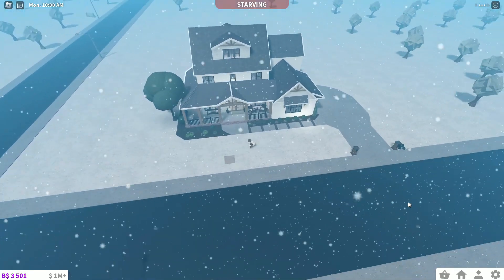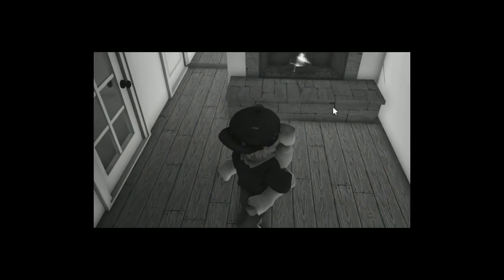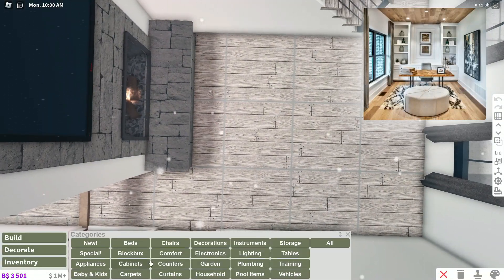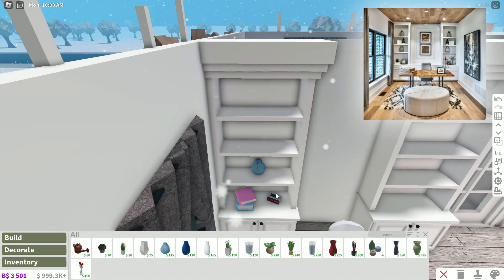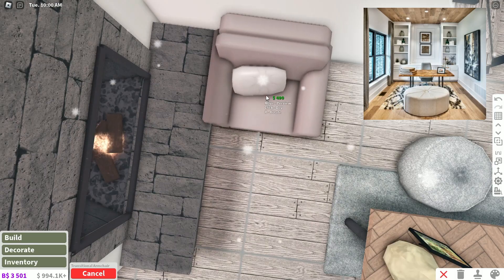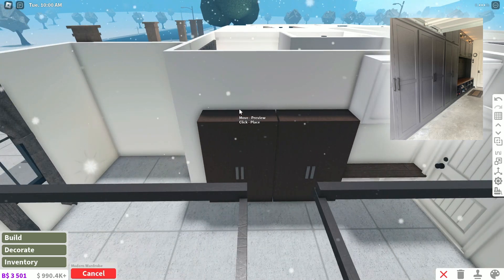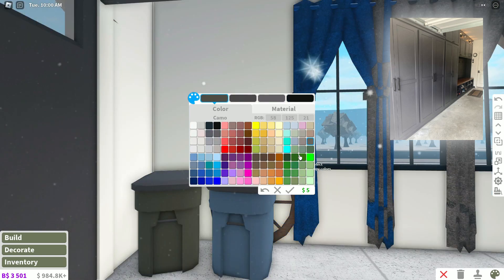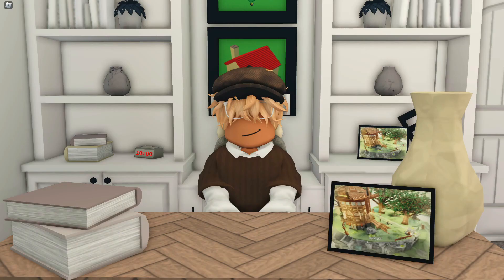Pinterest builds my Office and garage in Bloxburg...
Hey ya'll♡

- Today, I am back doing the Bloxburg  Pinterest Challenge. Today, I remade an office and garage in the house, and thats about all I did..♡ -

- Q&A -

Wondershare Filmora, PhotoScape X, and OBS studio

Who edits my videos?
Me♡

- QOTD -
What are your decorating steps?

Upload dates: Anytime, but I try to get at least 2 video out every week♡

- Socials -
Roblox: ItzRace

- Love ya’ll! -
Race xoxo♡